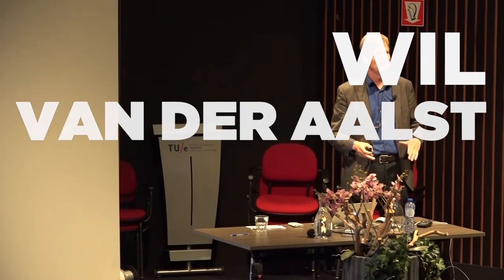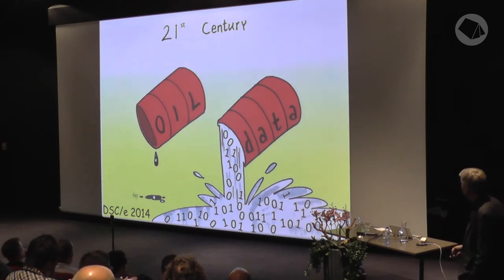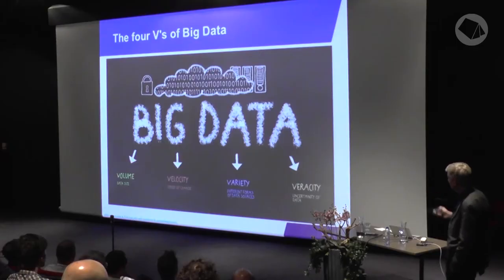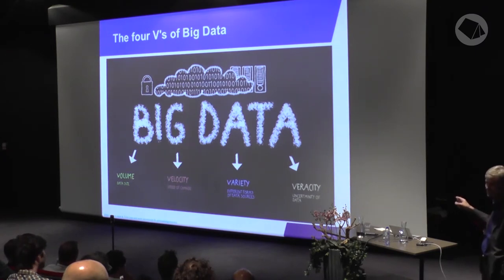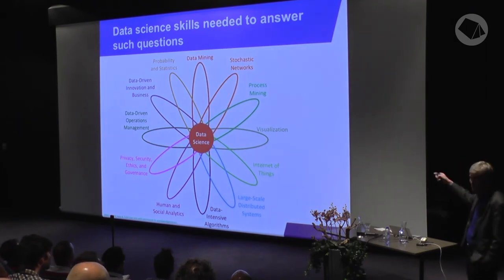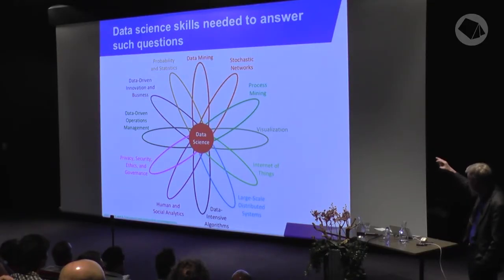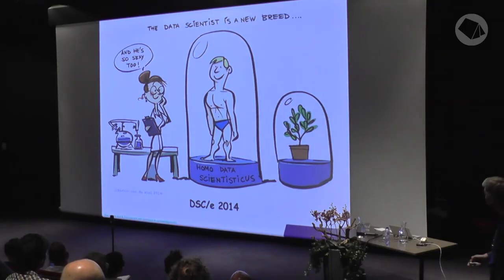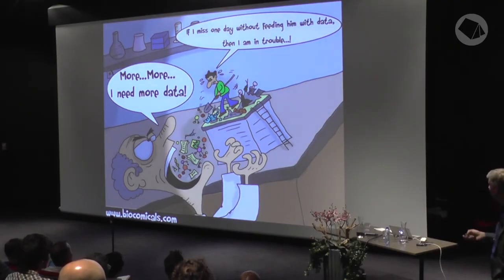Wil van der Aalst — Process Mining Camp 2014